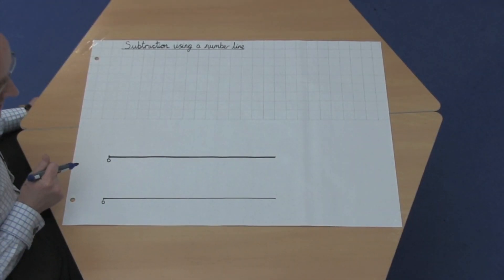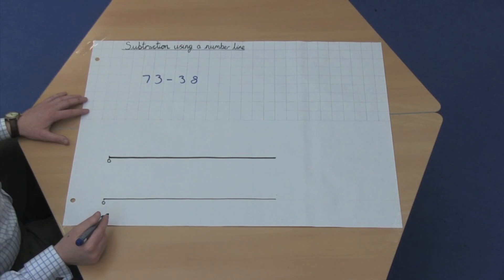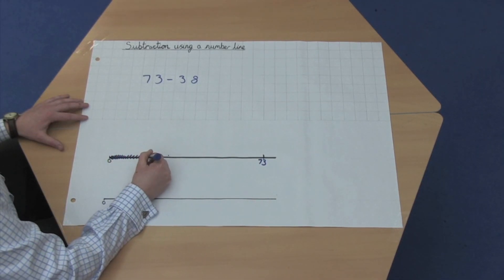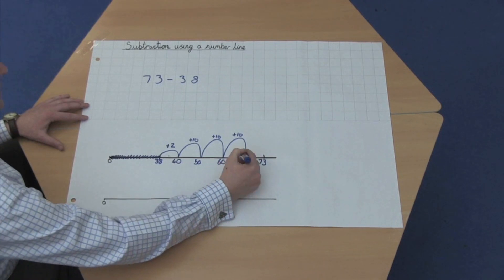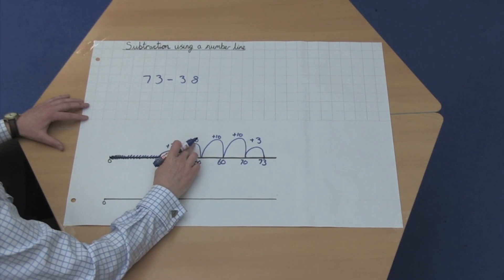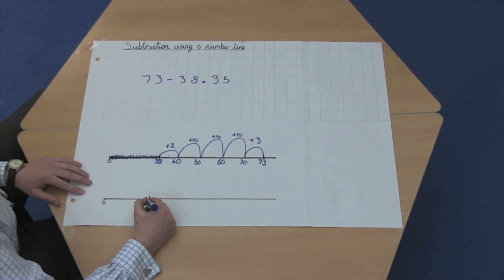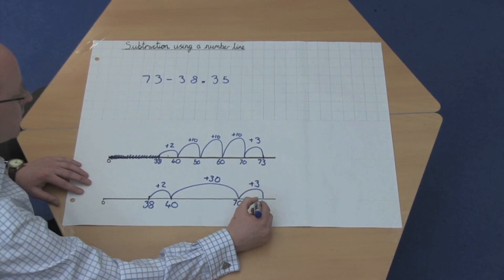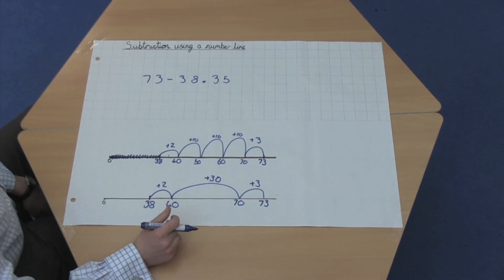Subtraction Using A Number Line (2-digit numbers)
As taught by: Aldington Primary School, Challock Primary School, Chilham St. Mary's CE Primary School and St. Theresa's Catholic Primary School